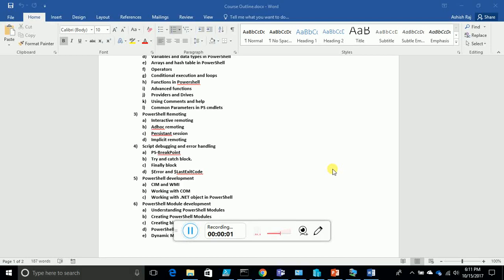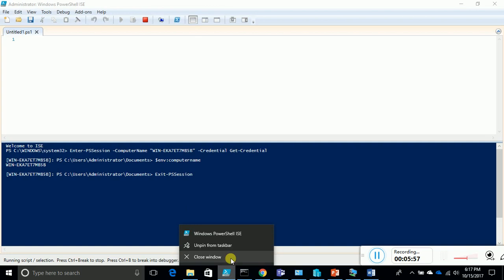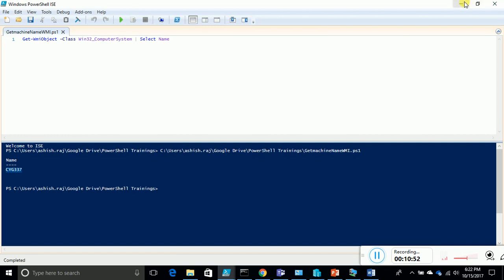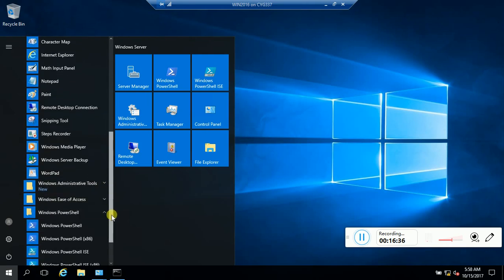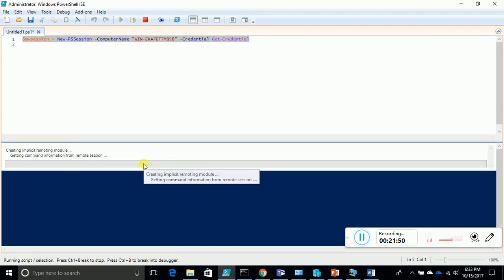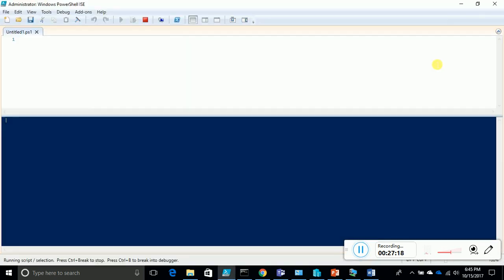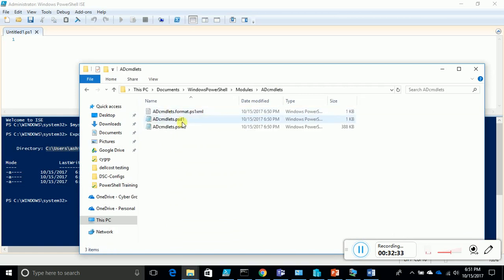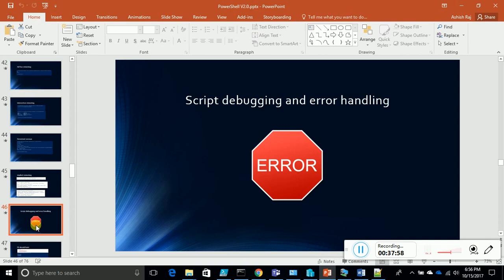13 Persistent and Implicit Remoting in PowerShell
We will continue our discussion on PowerShell basics on following topics:

Remoting in PowerShell

Adhoc Remoting
Interactive Remoting
Persistent Remoting
Implicit Remoting